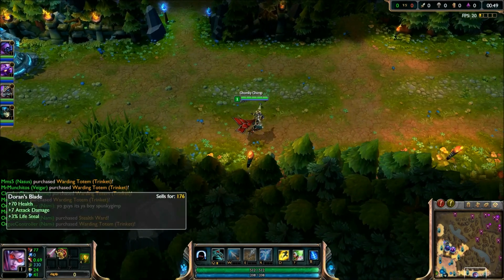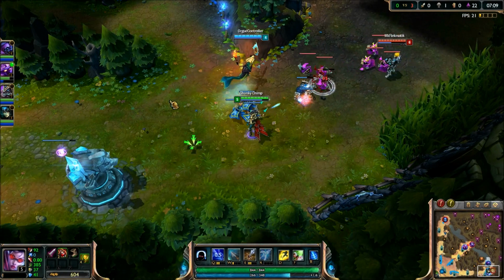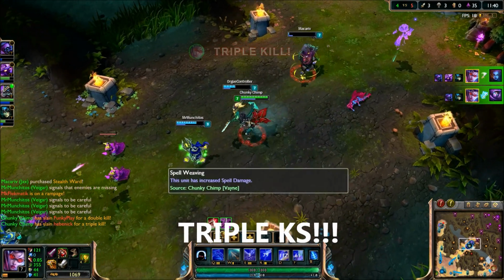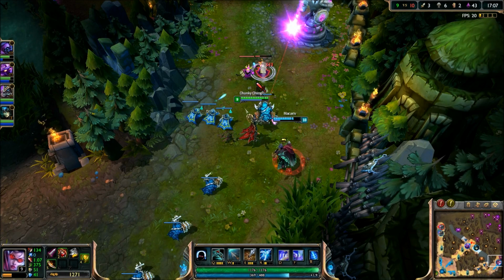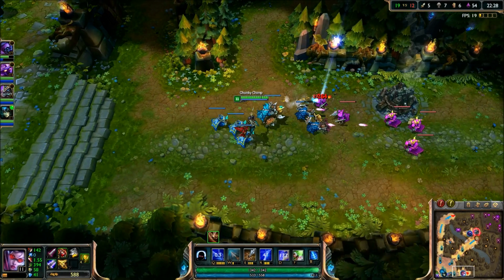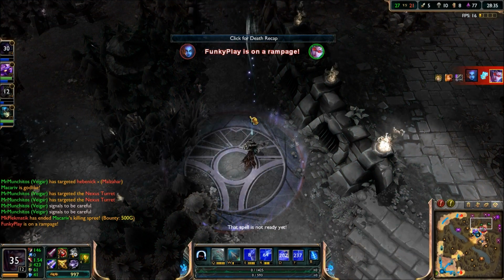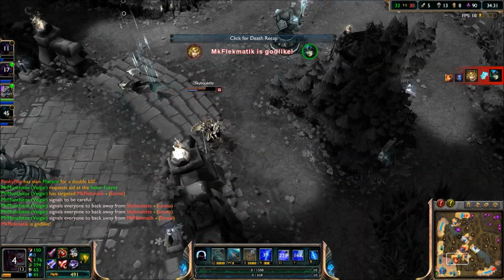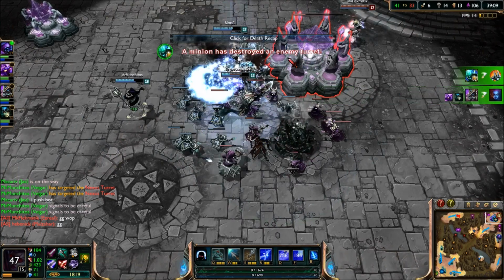League of Ledgends gameplay- Vayne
Hey guys!!! this is my third video of the series and I will be playing Vayne adc, hopefully I can win another game in my series and keep my win streak going, but maybe my death streak might rise to :/ hope you enjoy the video, please